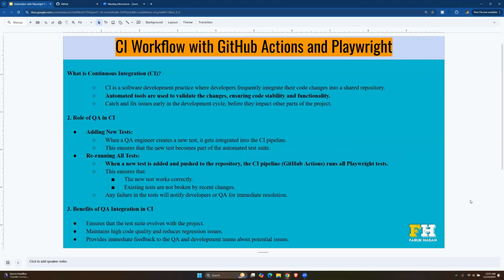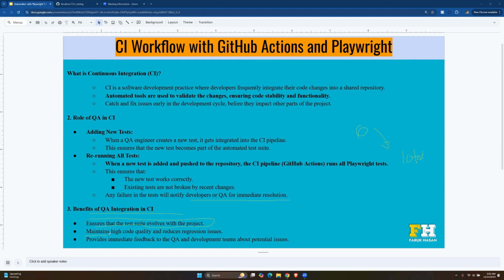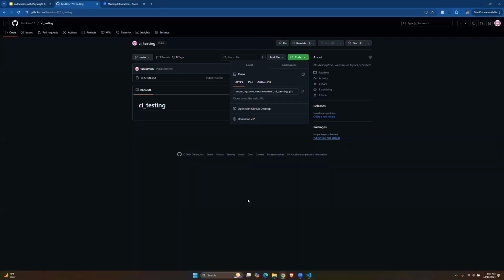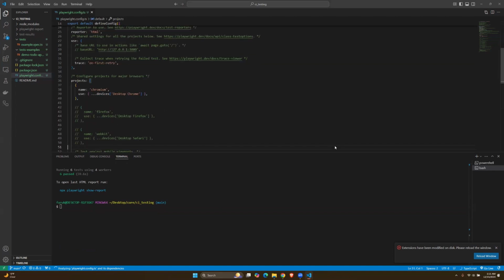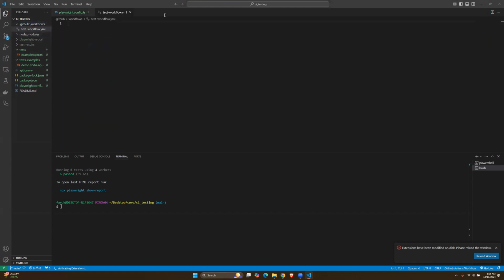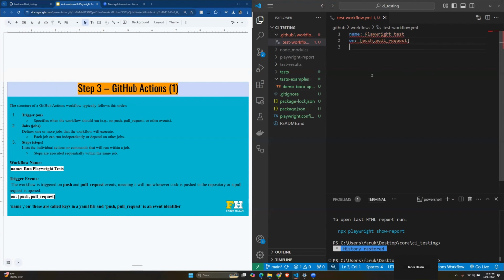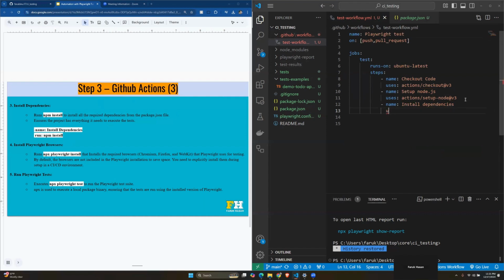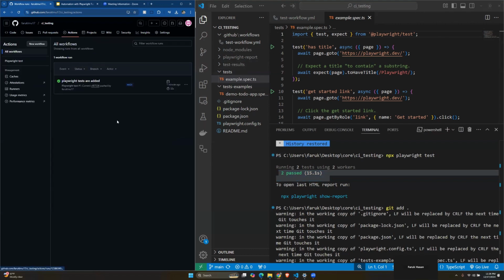Playwright and GitHub Actions Basics : Integrate Tests into Your CI Pipeline!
Are you a QA engineer looking to automate your Playwright tests with Continuous Integration (CI)? In this tutorial, I’ll show you how to seamlessly integrate your Playwright tests into a CI pipeline using GitHub Actions. 🚀

Learn step-by-step how to:
✅ Set up a GitHub Actions workflow for your Playwright tests.
✅ Configure triggers to run tests automatically on every code push.
✅ Install dependencies and execute tests in a virtual environment.
✅ Analyze test results and optimize your workflow for efficiency.

Whether you're new to CI or experienced with testing frameworks, this video provides practical tips and real-world examples to streamline your QA processes. By the end, you’ll have a fully functional pipeline for Playwright tests, ensuring your code is always production-ready.

🔗 Resources Mentioned in the Video:

Playwright Documentation
GitHub Actions Documentation
This video is perfect for QA engineers, testers, and developers looking to implement CI pipelines and automate end-to-end tests using Playwright and GitHub Actions.